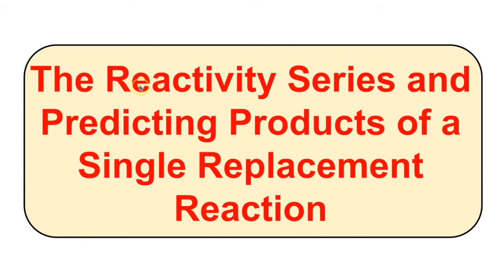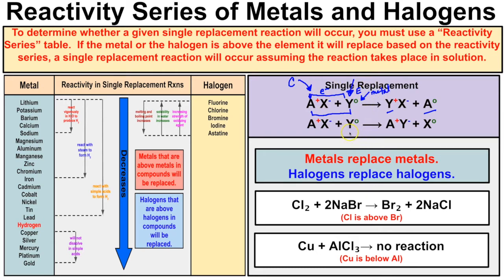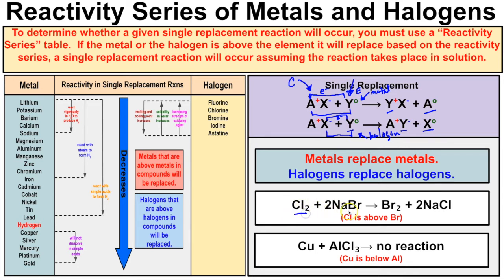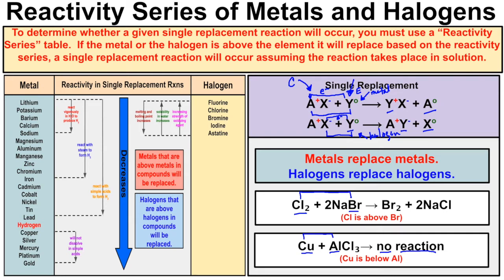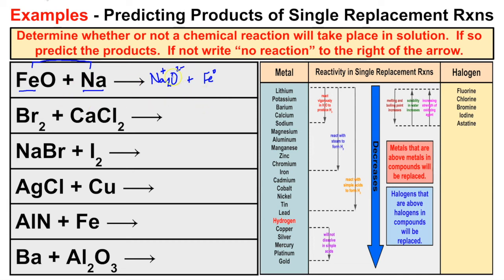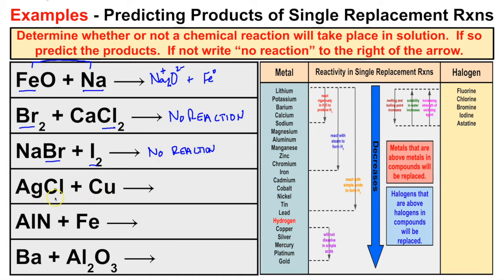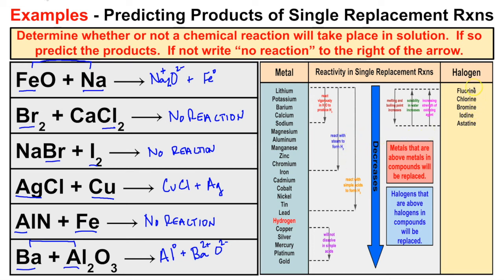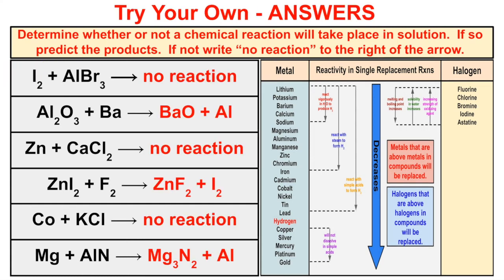How to Predict Products of Single Replacement Reactions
In this video we will learn how to predict the products of single replacement reactions using a reactivity series table.